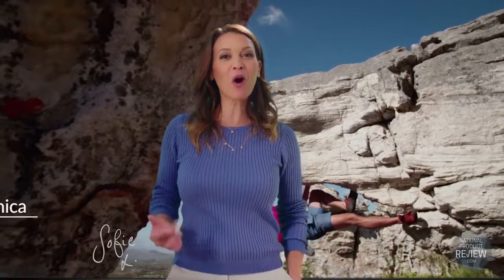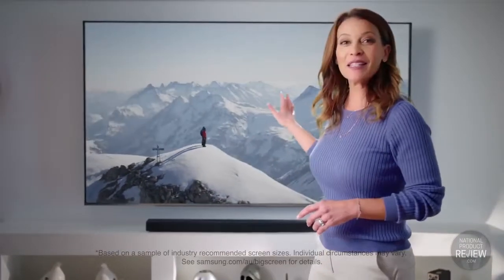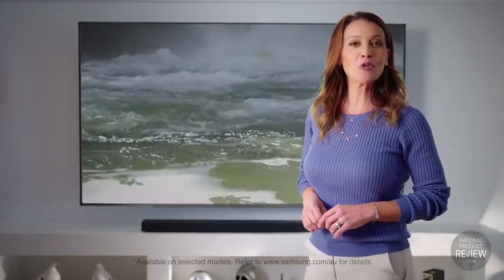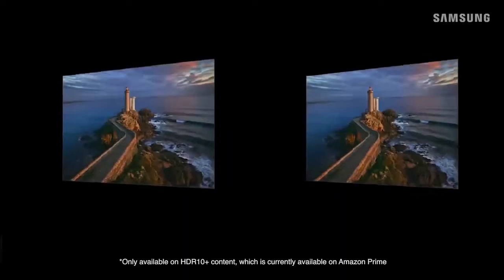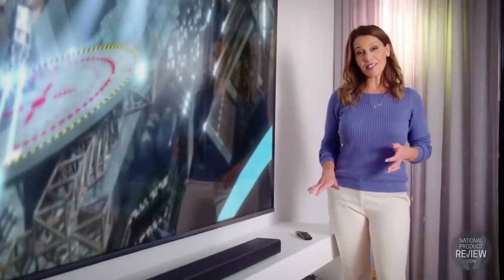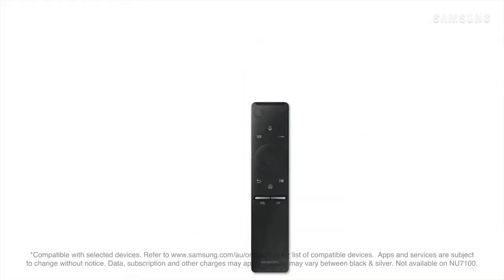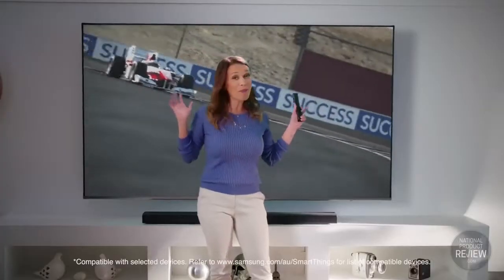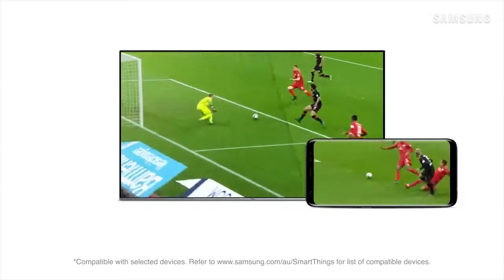Samsung 82 inch Ultra HD Smart LED LCD TV | Betta Home Living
Watch as Sofie explores the features of the Samsung 82 inch Ultra HD Smart LED LCD TV, available from Betta Home Living. Shop online at betta.com.au